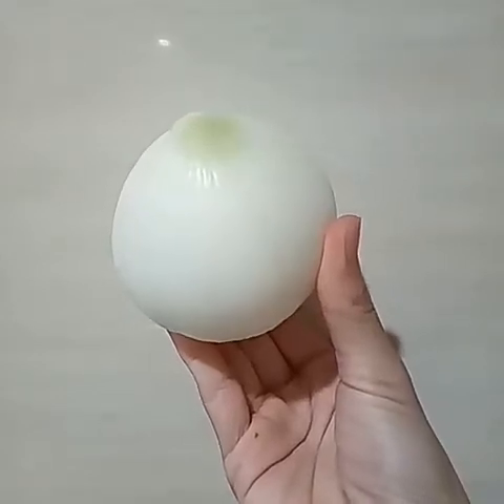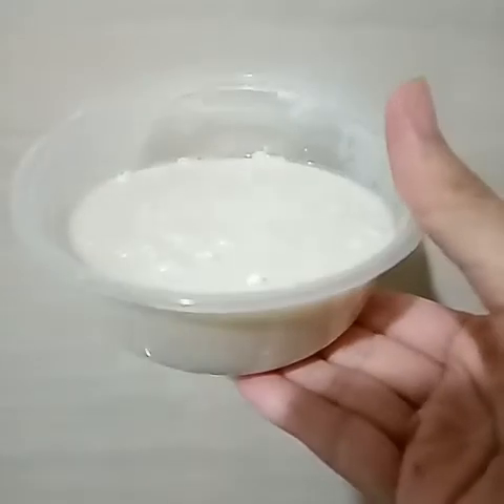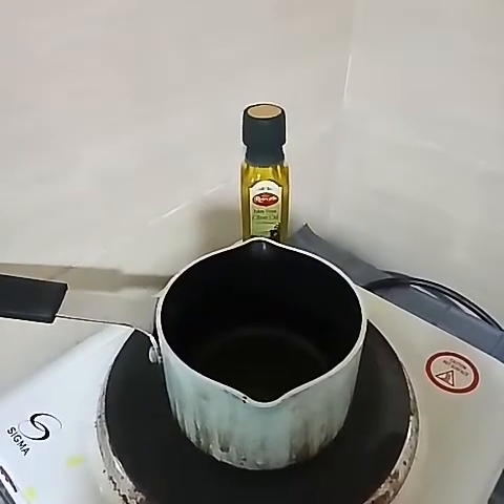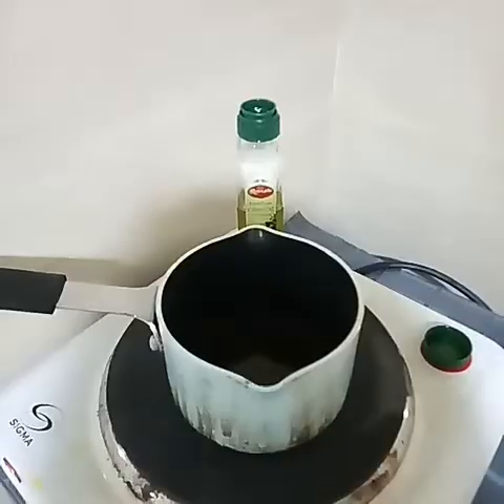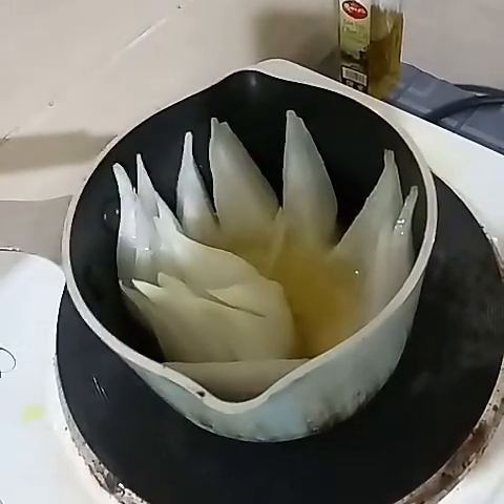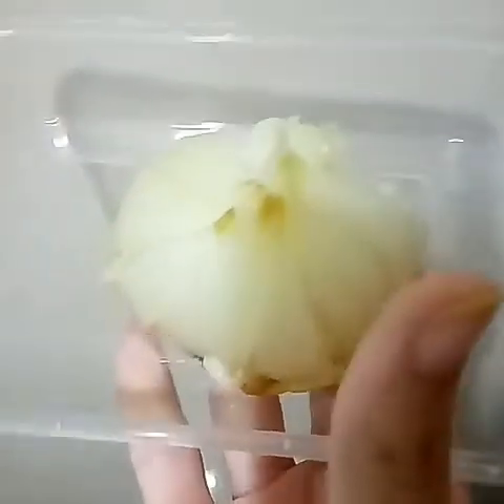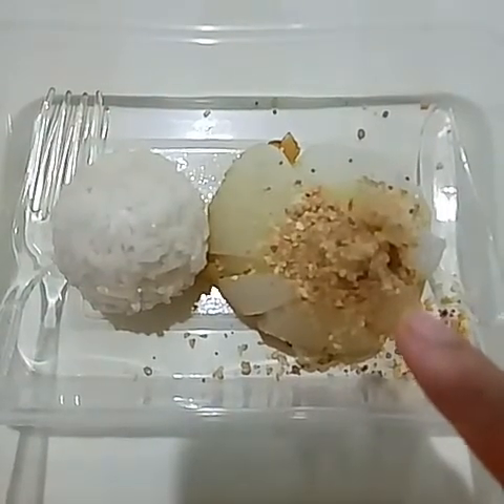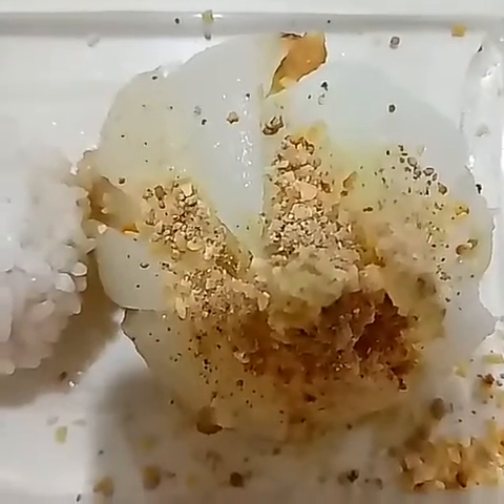My Veganism Worldtravel Cooking Basics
Fried Onion with Mango Power, Garlic Powder and Rice
Refer to Instagram.com/CEO2804
Refer to Instagram.com/SunBarbell
Refer to SunBarbell.com I am editing now
Full-Script